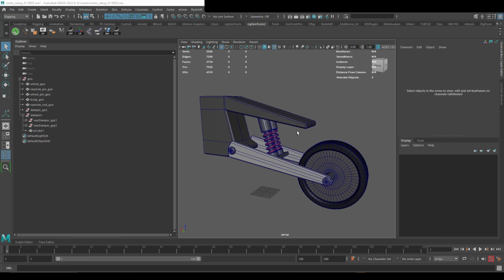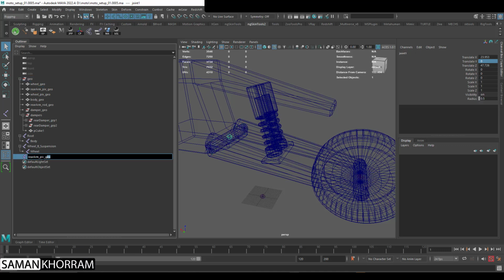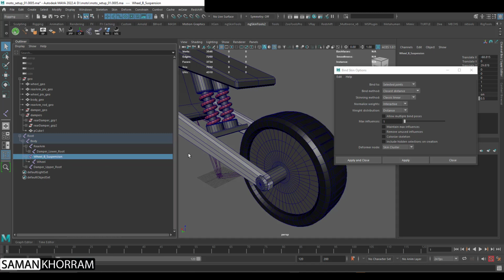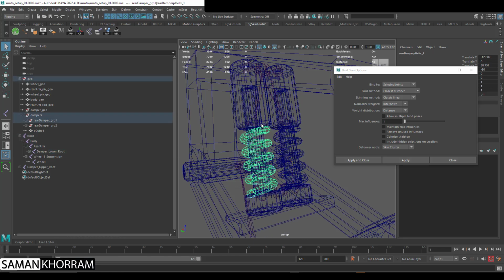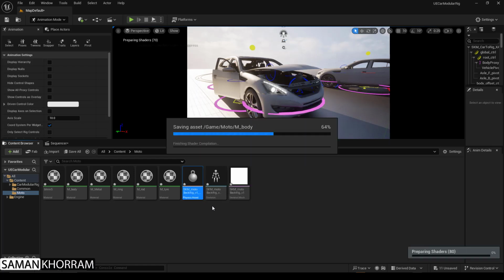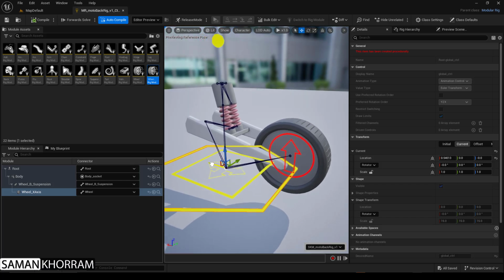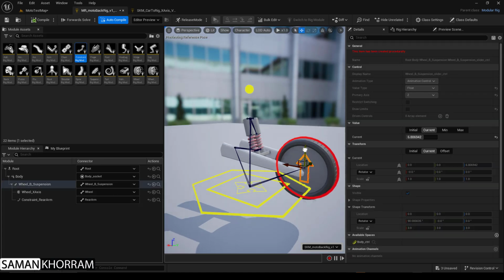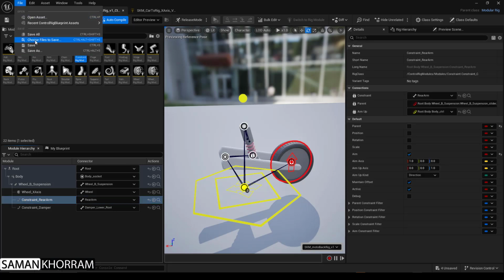Unreal Engine Tutorial: Rigging Rear Suspension with Constraints (Modular Control Rig)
In this video, I demonstrate how to rig a motorcycle rear suspension using Maya and Unreal Engine.

I start by creating joints and binding the skin in Maya, but you can use any DCC tool of your choice for this step. Then, I move into Unreal Engine, where I use the Modular Control Rig system to set up constraints and handle the suspension parts in a clean, flexible way.

If you’d like to dive deeper into Modular Control Rig and learn how to rig entire vehicles in Unreal, I’ve created a comprehensive Udemy course that covers everything in detail.